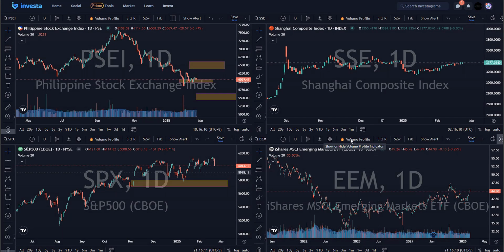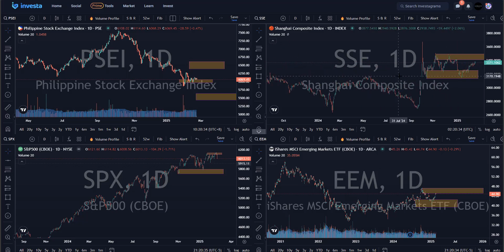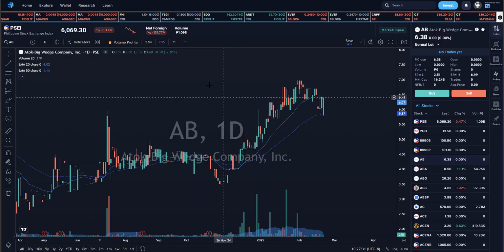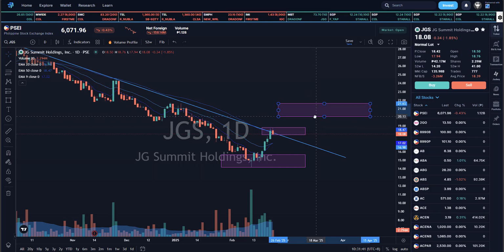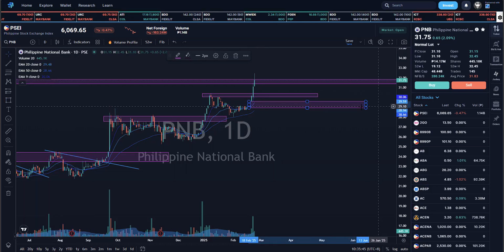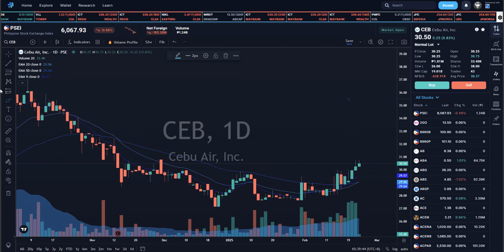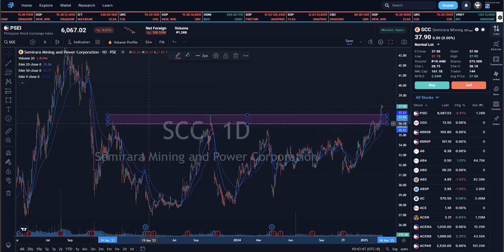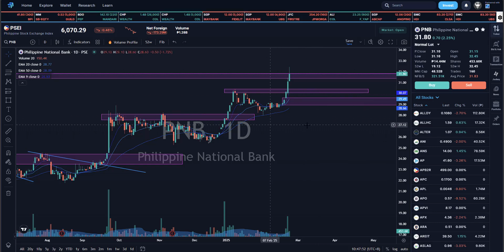Investa PSEi Market Review (Feb 24, 2025)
Join us as we review the global markets and the PSEi. Let's take a look at the top stocks showing good value. Here we also discuss potential shifts in the global markets.